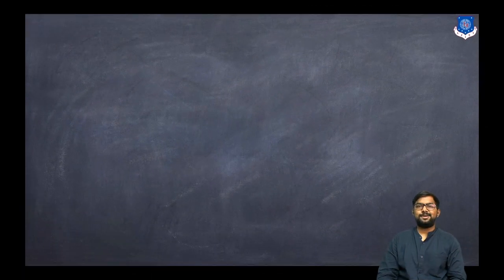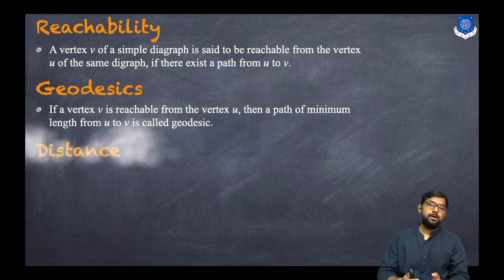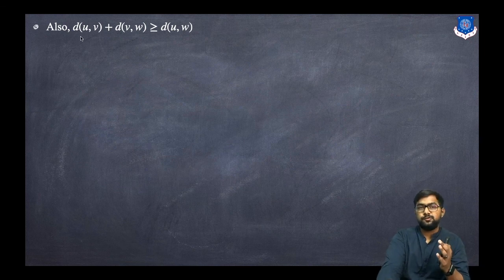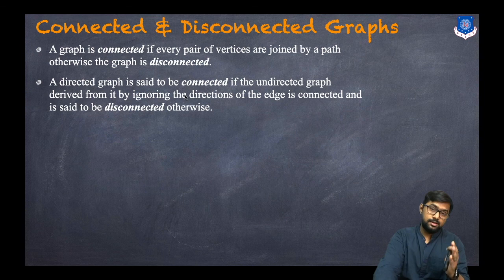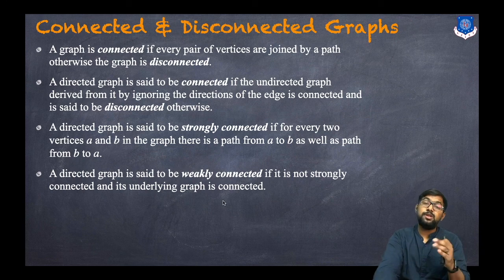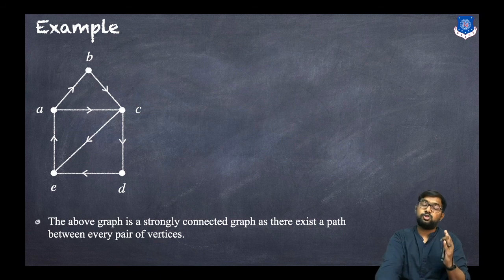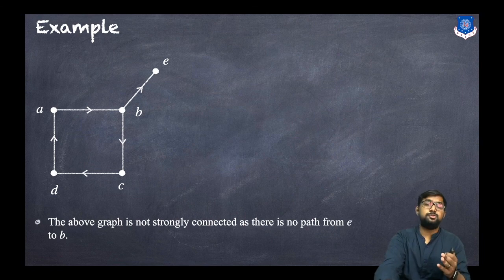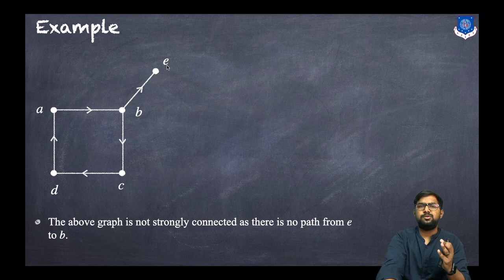Reachability: Connected | Disconnected | Strongly Connected | Weakly Connected | Unilaterally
Topics Covered:

Reachability
Geodesics
Distance
Connected Graph
Disconnected Graph
Strongly Connected
Weakly Connected
Unilaterally Connected